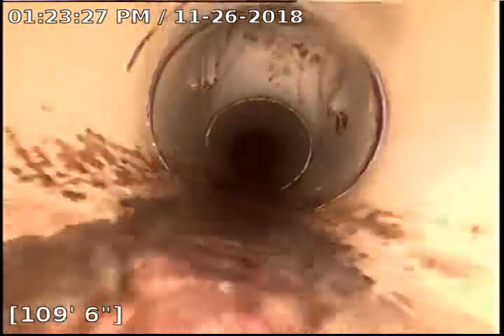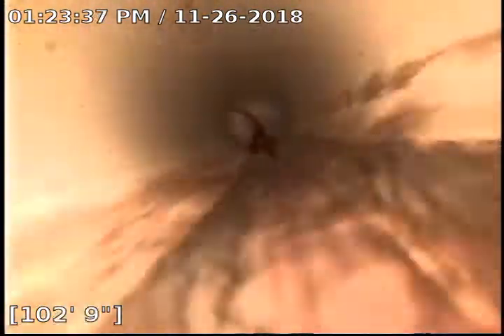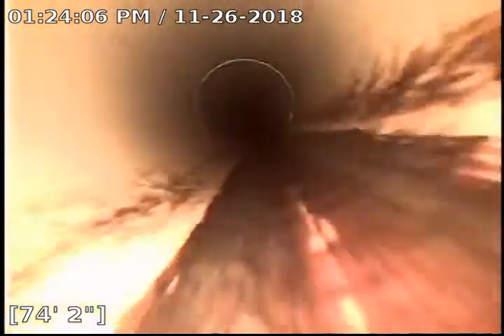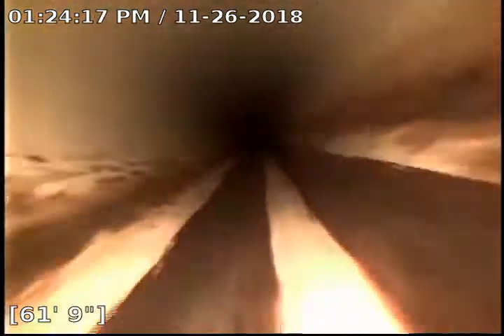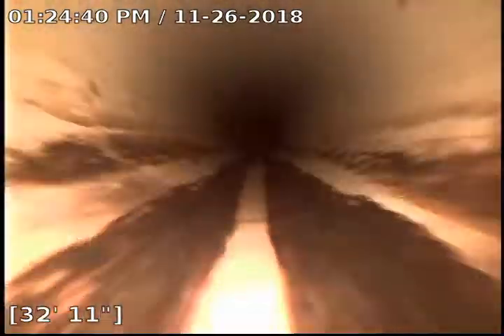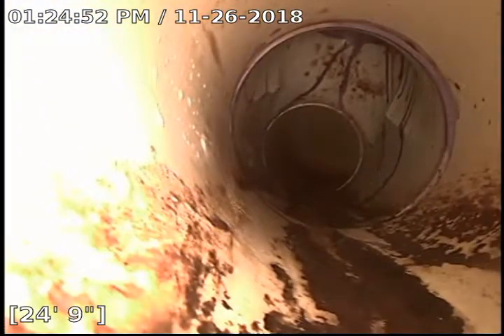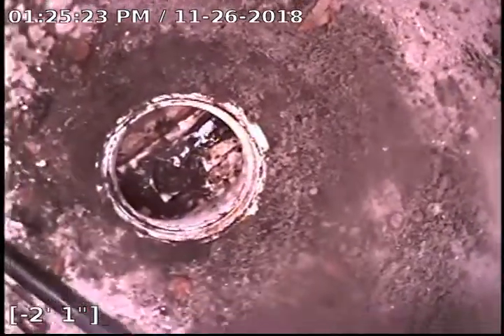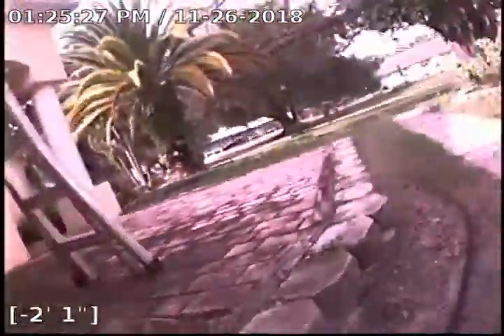South Tampa Sewer Inspection 3522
This sewer inspection was performed in order to check the location of the sewer lines. The concern was that the sewer lines ran under a pool deck, which they did not.